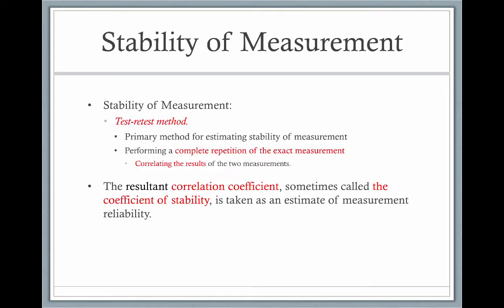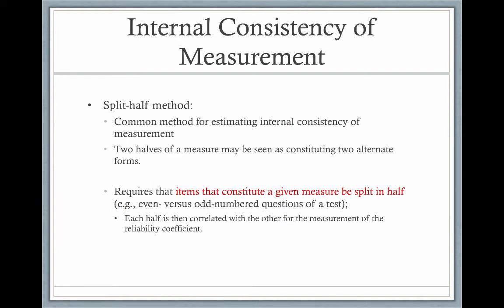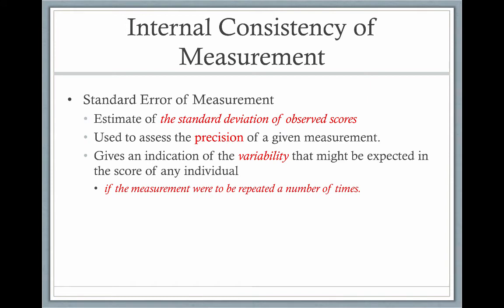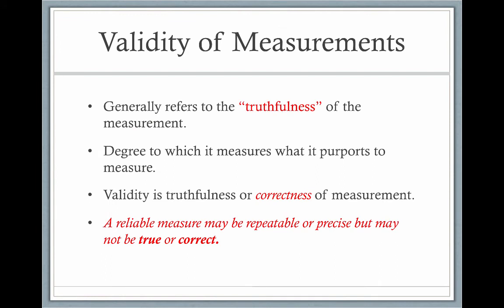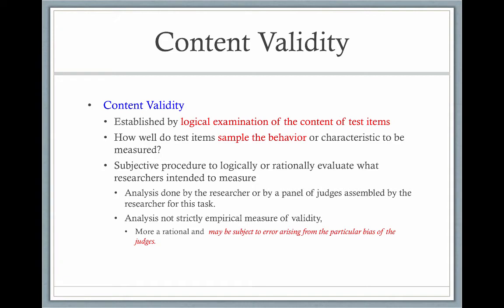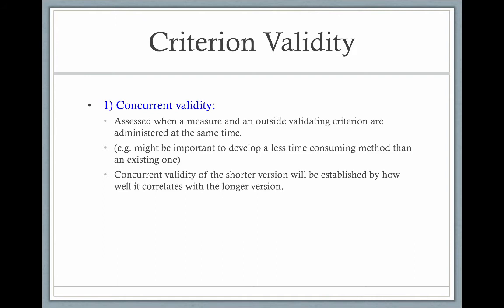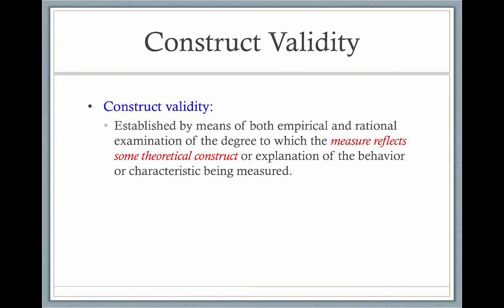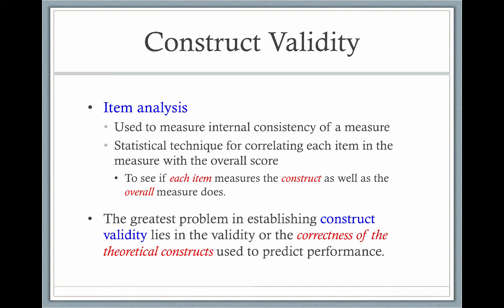RM Chapter 6 Part 5